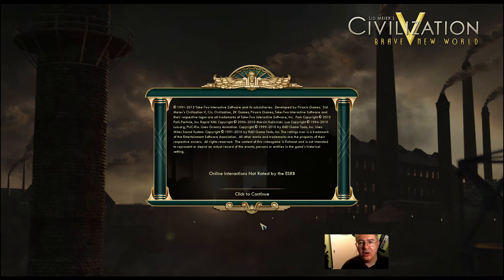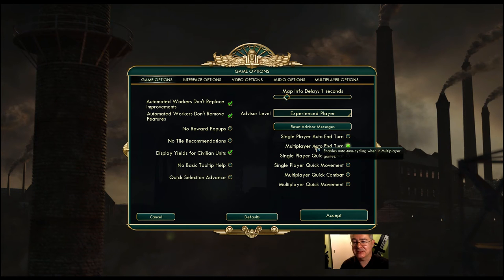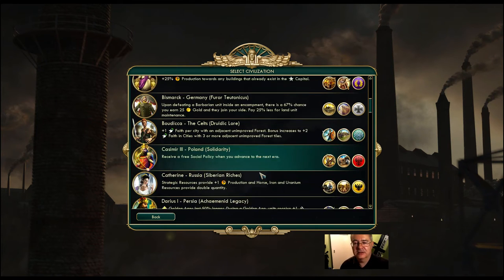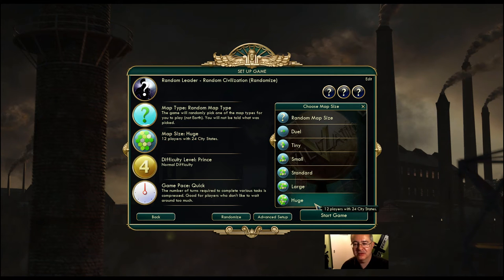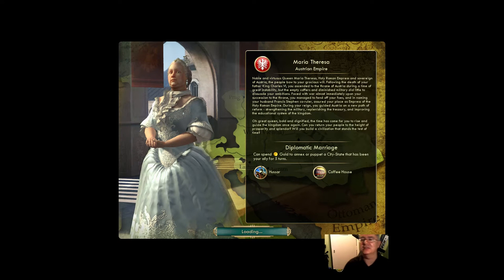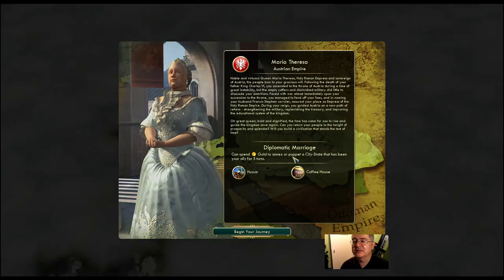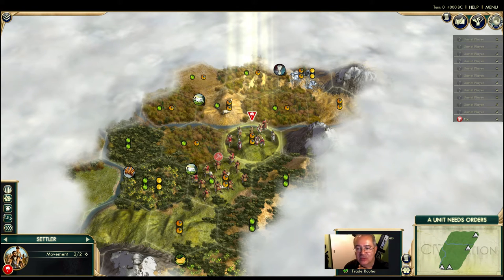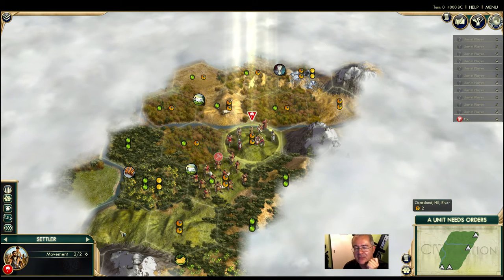Civilization 5 Beginners Guide and Walkthrough Set 4-1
This beginner's guide shows how to get started with Civilization V. People new to this sort of game sometimes feel that they don't know where to begin or what to do. Here I show what this game is about, how the interface works, and what to do. I'm playing at the Prince level of difficulty but absolute beginners can save themselves some trouble by starting at the easier levels where the AI doesn't hassle them so much.

I'm hoping you can watch to see what to do to get started with the game. I avoid too many 'advanced' techniques as this is aimed mainly at people new to the game who will have enough to think about without deep diving into the subtleties of the mechanics of the game.

The add-ons Gods & Kings and Brave New World are important too: they improve the diplomacy, social policy (civics) and the AI.

ABOUT ALPHATUCANA
I mostly do gameplay playthroughs on easier levels of difficulty for beginners; some (hopefully) intelligent vlogging about current affairs, science, money and philosophy; and a few sightseeing videos of London and my holidays. I also mix some of these 'genres' together from time-to-time!

POSTING SCHEDULE
I livestream quite often, most evenings and sometimes in the afternoon at the weekends (BST). Otherwise, actual publishing of videos depends on whether I have had time to record between going to work and living the rest of my life! Usually it runs like this:
- Sat & Sun: a video at midday and 6pm (UK time)
- Tues & Thurs most weeks: a video at midday
- If I have something extra to post it usually appears at some random time :)